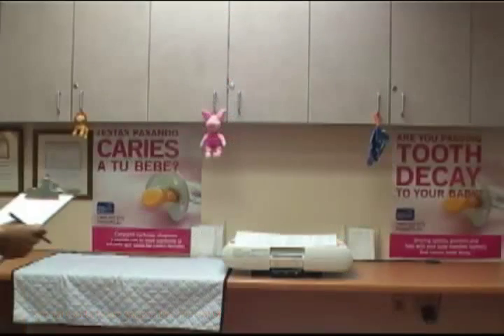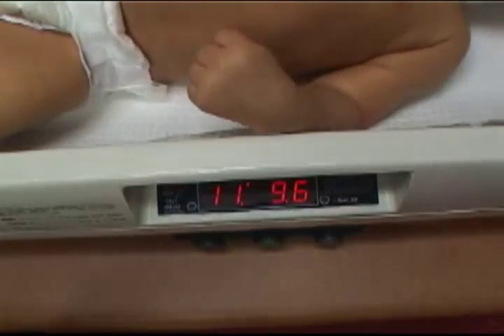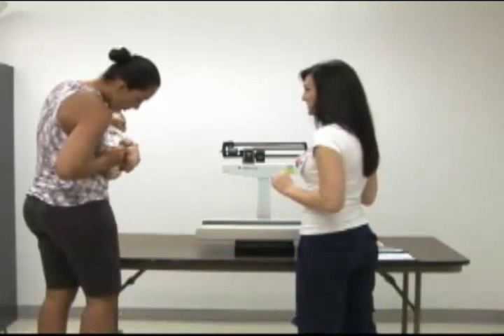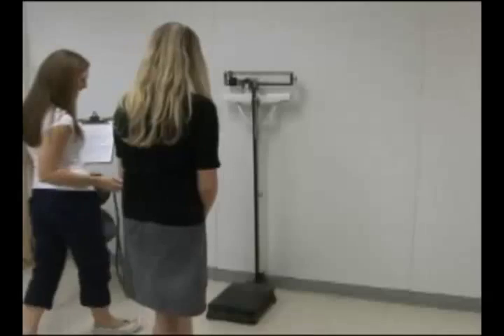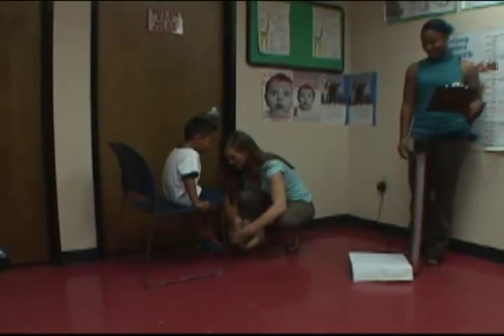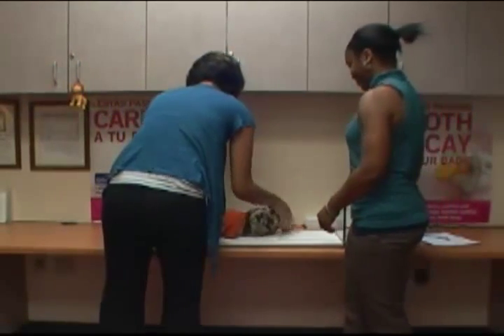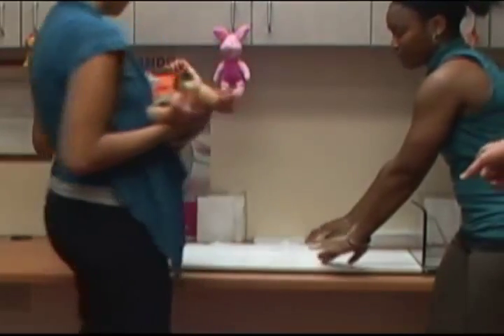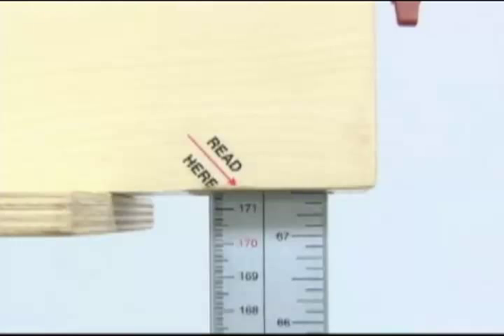Colorado WIC Weight and Measure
This video teaches new employees of Local WIC Agencies in Colorado how to properly weigh and measure infants, children and adults.